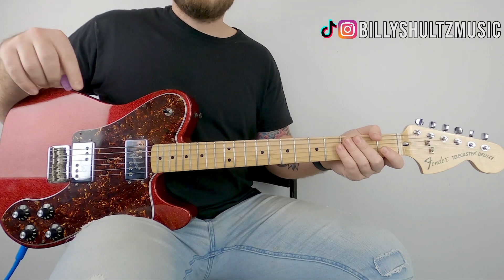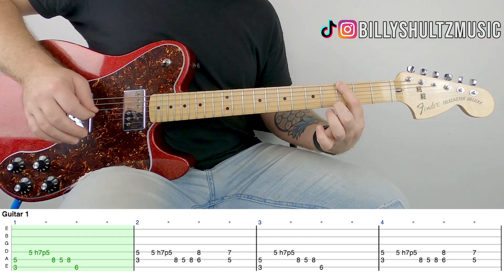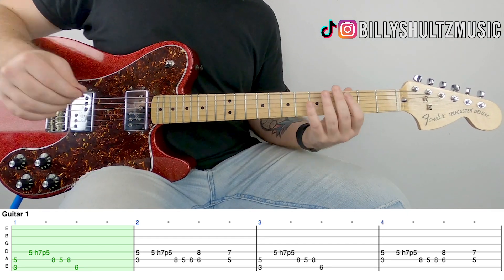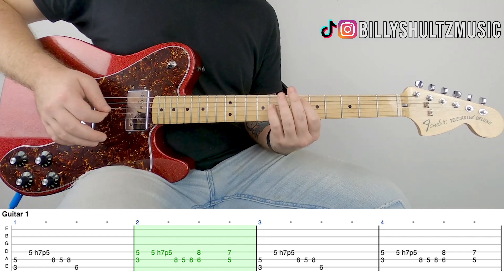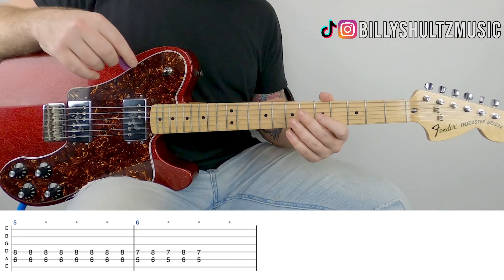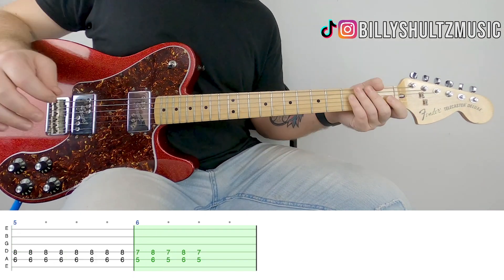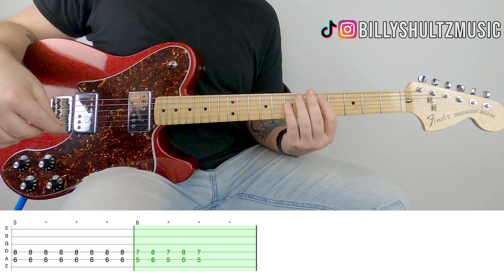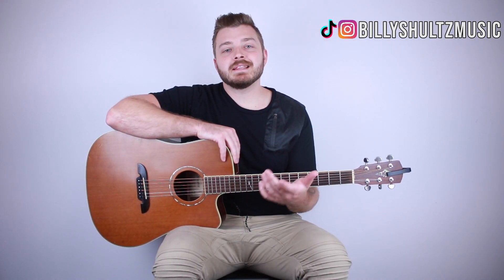Landon Cube - "Risk" Guitar Tutorial | EASY Guitar Tabs + Lesson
This is a beginner guitar tutorial for how to play "Risk" by Landon Cube on the electric guitar. This song is in standard tuning and if you need the guitar tab you can find it below as well as the free ebook titled "Master the Guitar in 7 Days". If you have any further questions just leave them in the comments section or shoot me an email and I'll get back to you as soon as possible. Happy playing!

landon-cube-risk-guitar-tab

Soundcloud.com/underdogahimsa